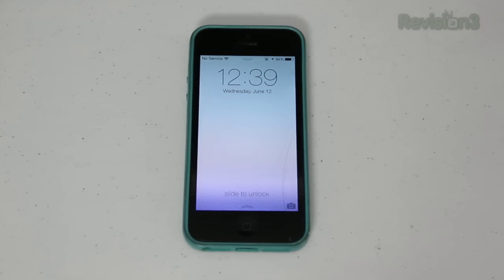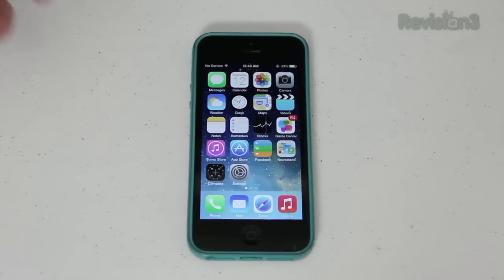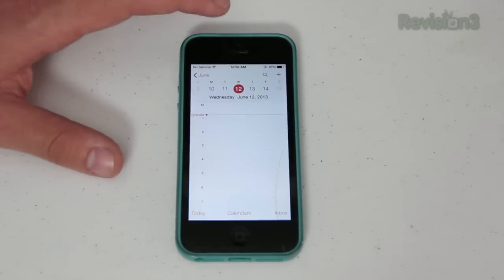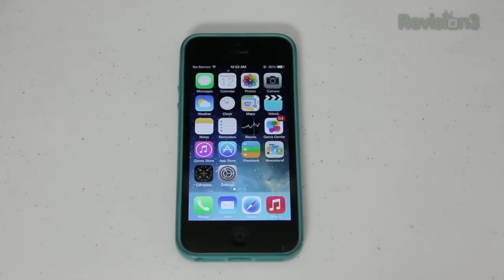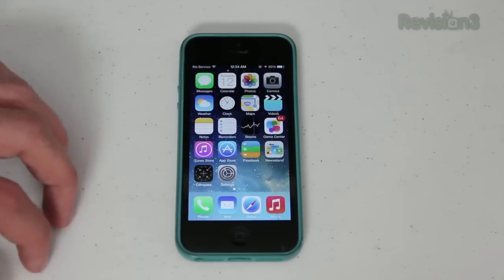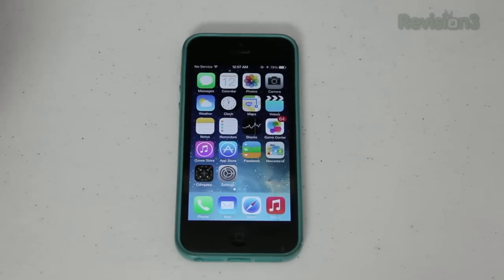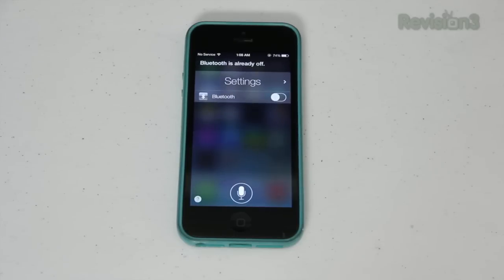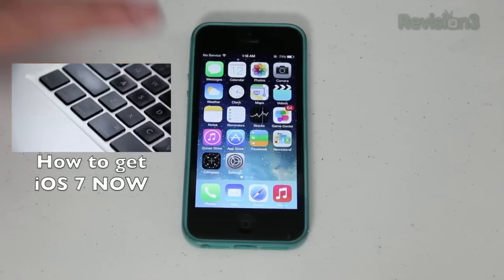iOS 7 Full Walkthrough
Here is a full walkthrough of all the new features and design changes in iOS 7 on the iPhone 5!